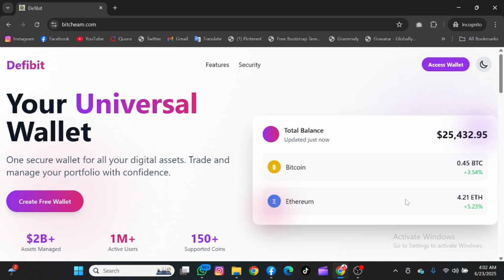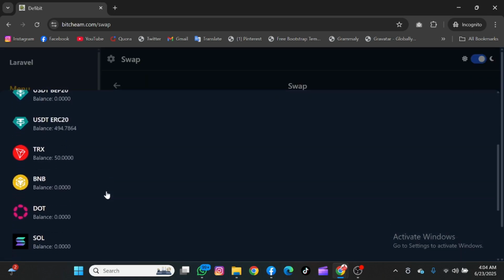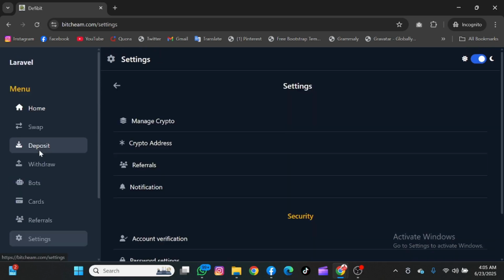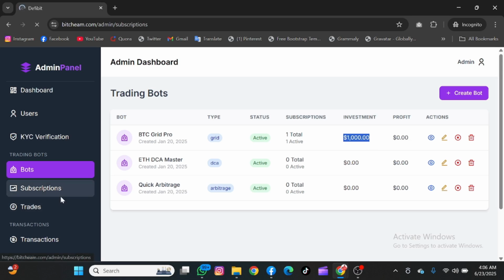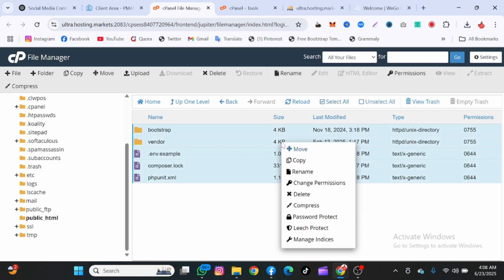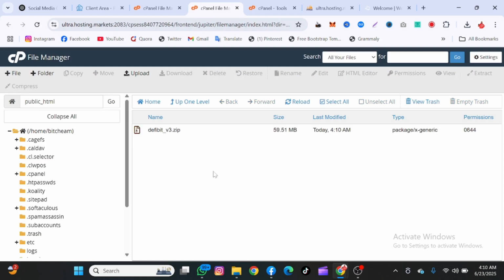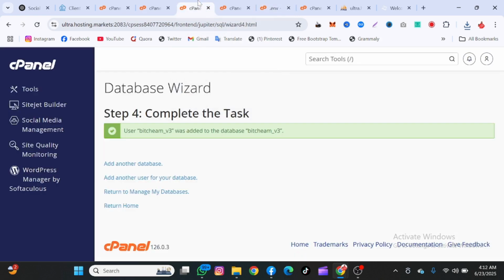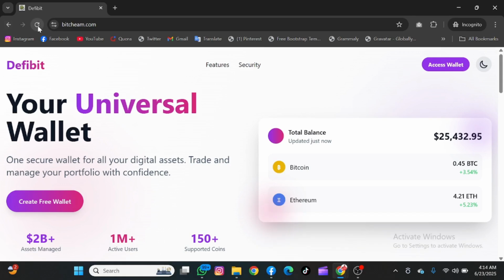How to Create Web3 Crypto Currency Investment Website with Wallet Connect System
Want to build your own Web3 Crypto Currency Investment Website with Wallet Connect integration? In this tutorial, I’ll walk you through the full process — from setting up your Web3 platform to enabling secure crypto wallet connections (like MetaMask). Perfect for beginners and developers looking to build DeFi or crypto investment platforms.

🔧 What you’ll learn in this video:

What is Web3 and Wallet Connect?

Setting up your crypto investment project structure

Integrating WalletConnect for Ethereum wallets (MetaMask, Trust Wallet, etc.)

Building a simple investment logic on blockchain

Smart contract basics (optional section)

Making your Web3 UI user-friendly and responsive

💡 Whether you're launching a startup or learning how to create decentralized applications (dApps), this is your first step into the Web3 investment world!